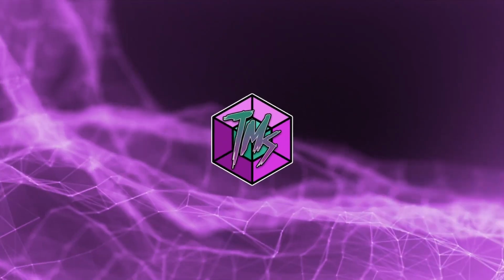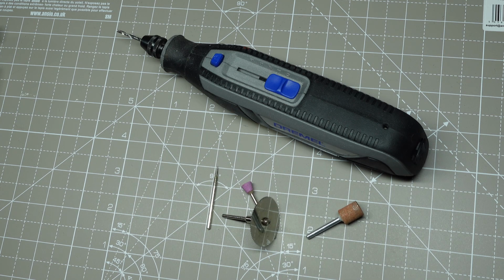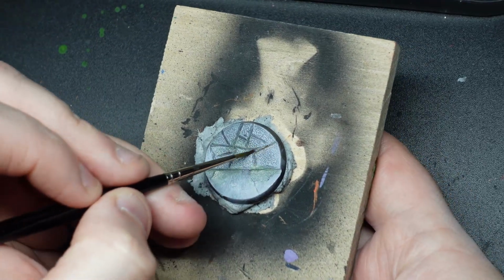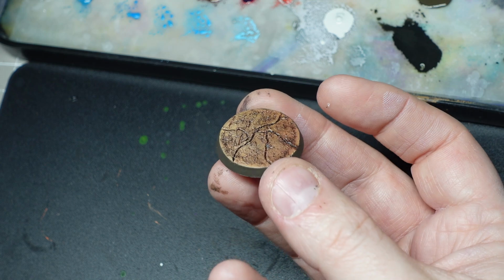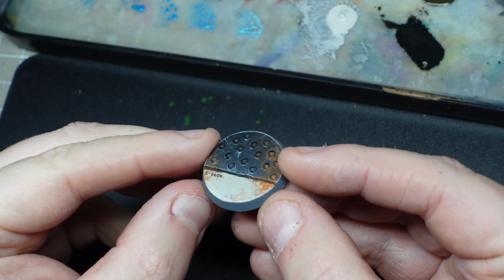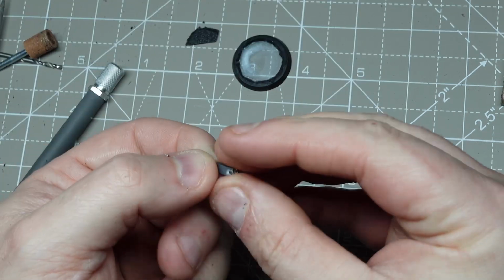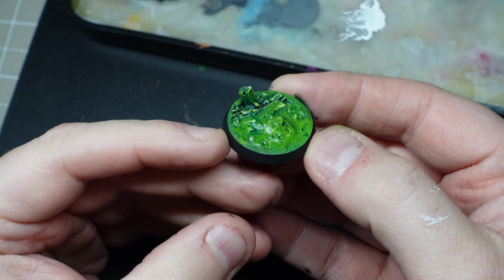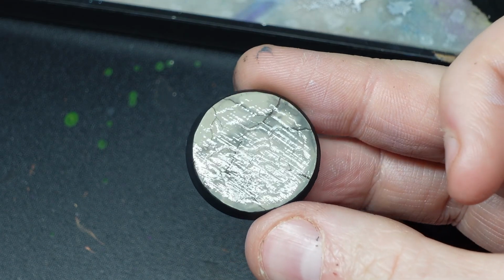Your Bases Will Never Be The Same Again...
This week we're delving in to some secret sauce basing techniques that are also a really important foundation for levelling up your miniature hobby in general. Check it out!